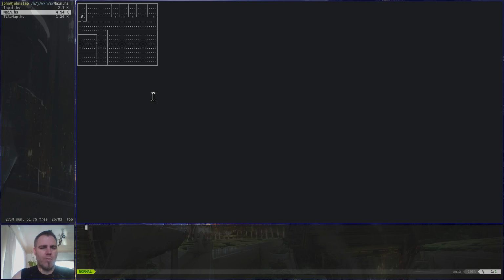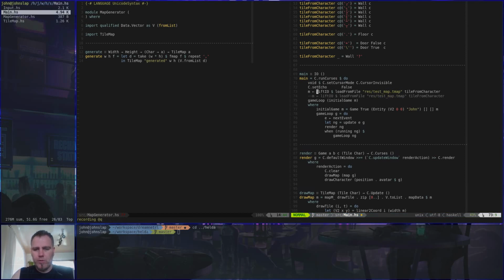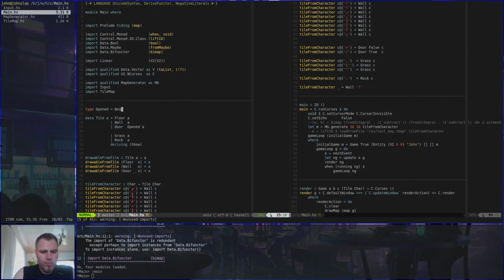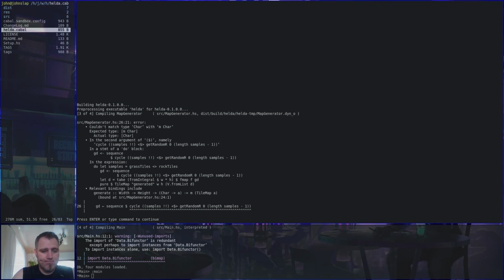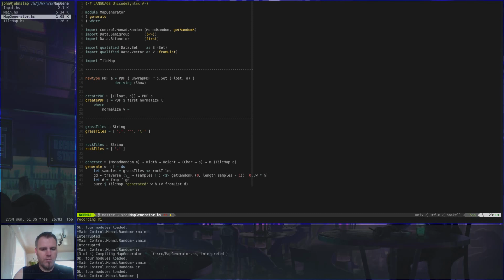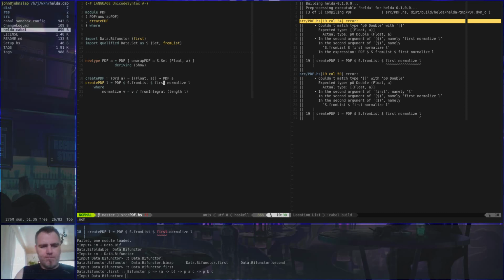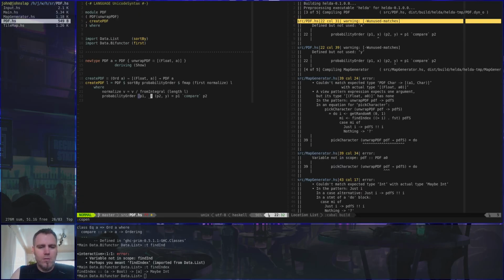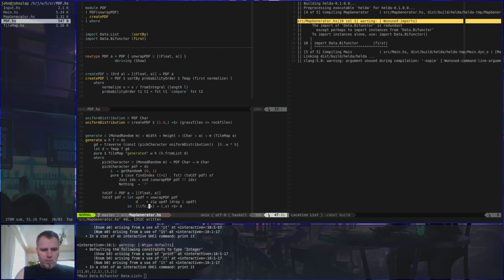4 - Make you a roguelike in Haskell for greater good: Non-uniform distributions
Review of part 3:
- polymorphic tilemaps
- the other, cyberpunk roguelike I'm working on
- quick outline of roguelike we're building here

Progress:
- map generation
- non-uniform random distributions

- no music this time around :-)

Learning notes:
- recall to un-nice the screenrecorder almost to realtime priority